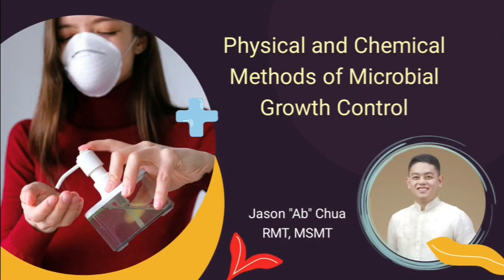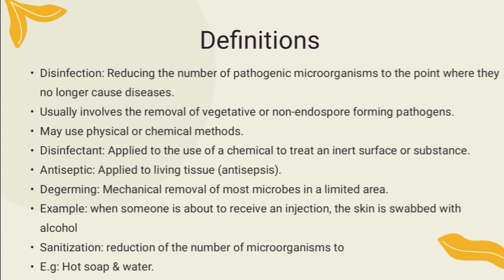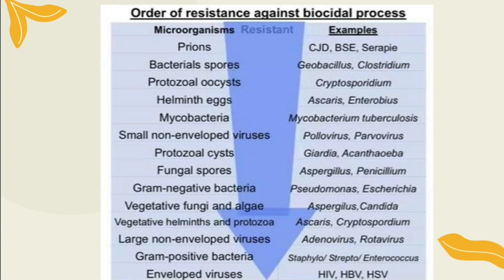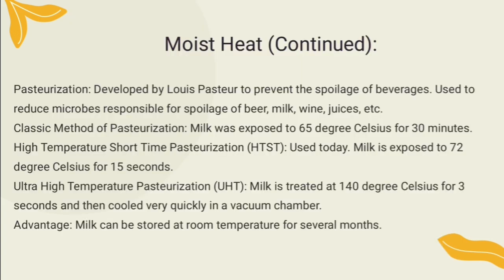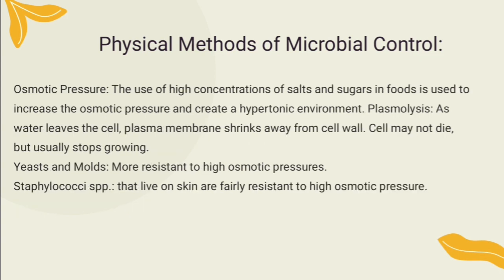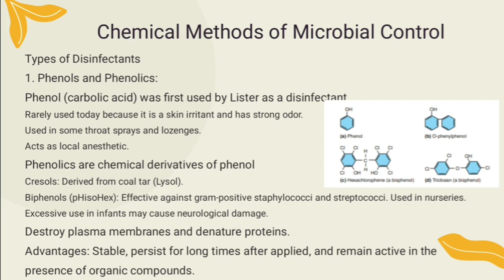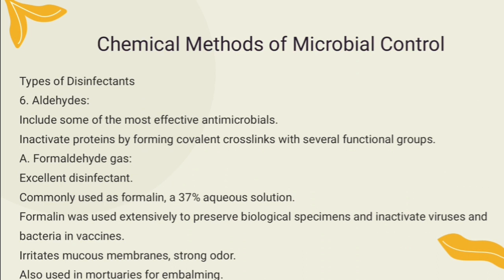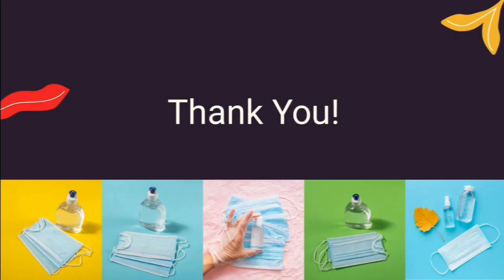Physical and Chemical Methods of Microbial Growth Control.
SPC MLS